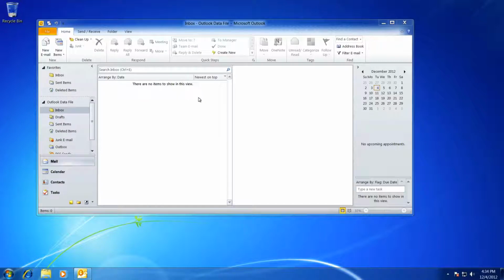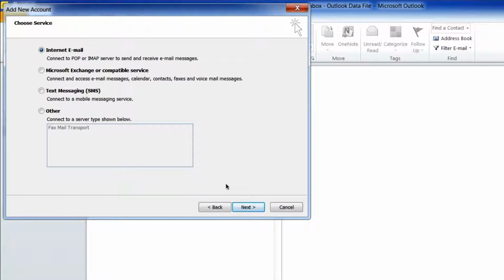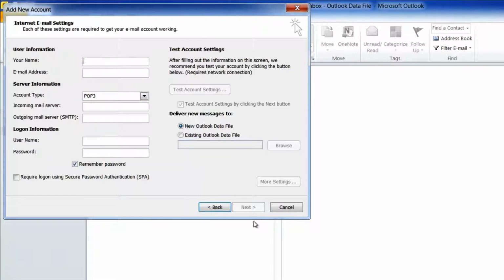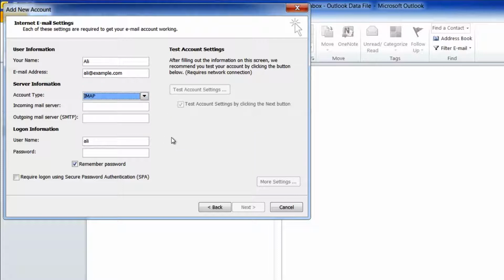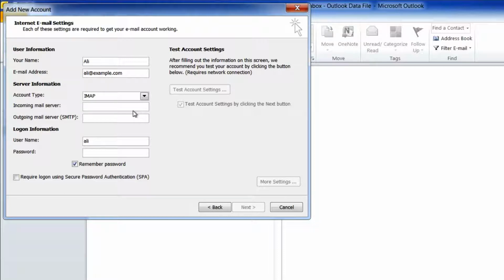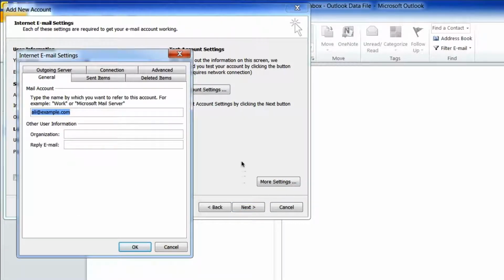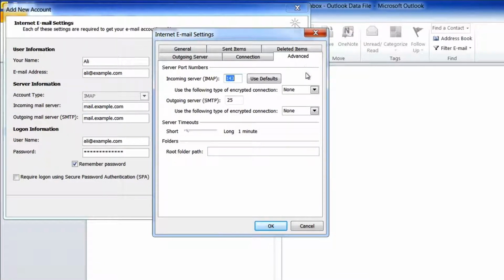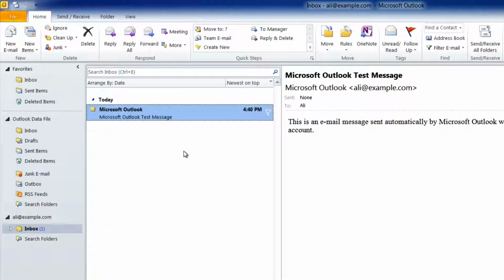How to setup Microsoft Outlook 2010